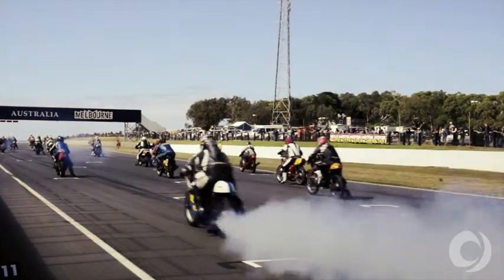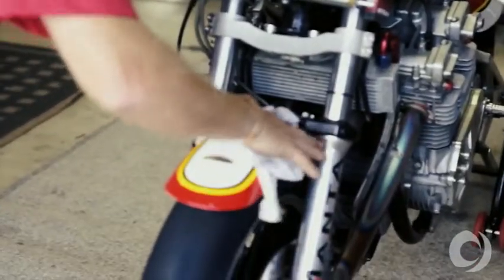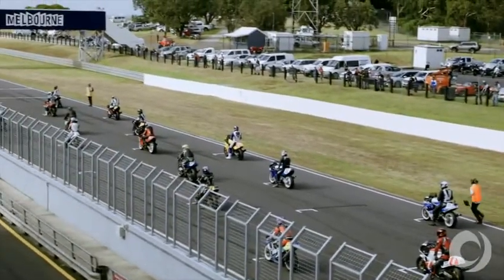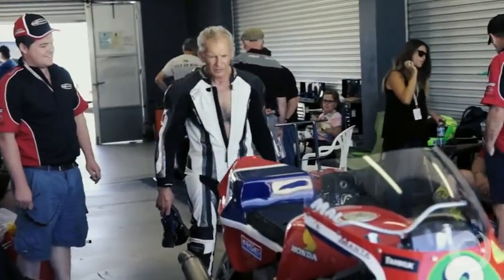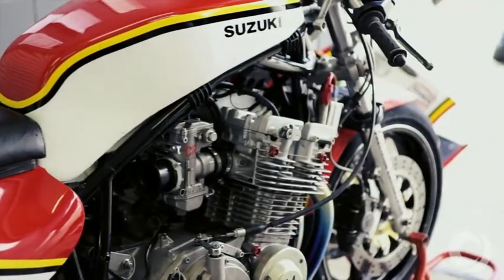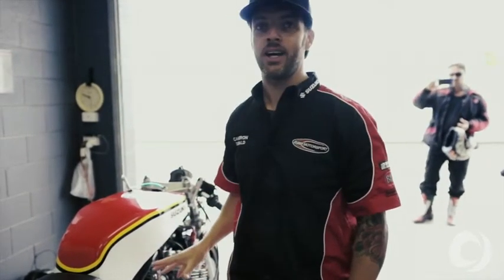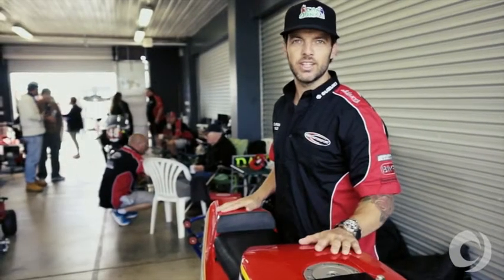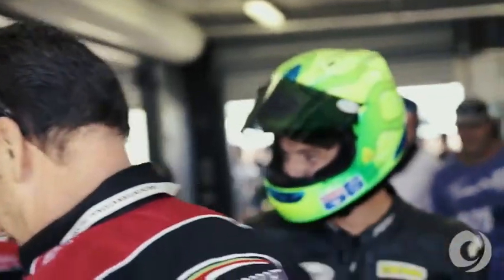Cam Donald at the Phillip Island Classic 2014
Isle of Man TT legend Cam Donald at the Phillip Island Classic 2014